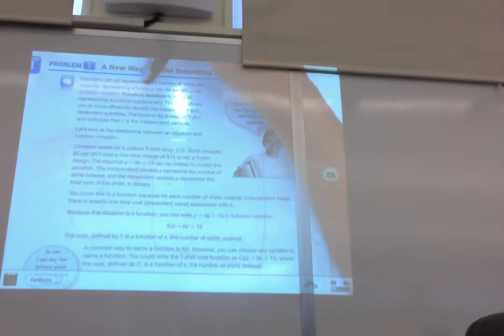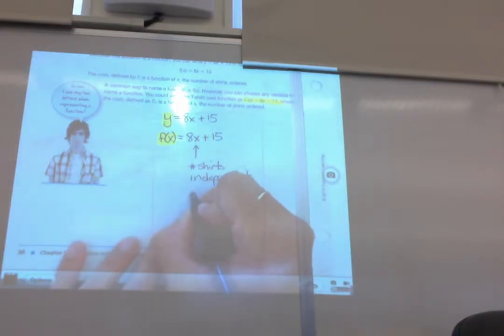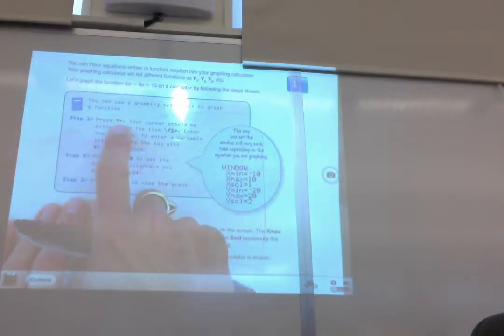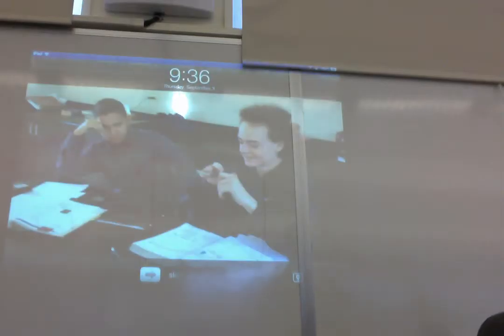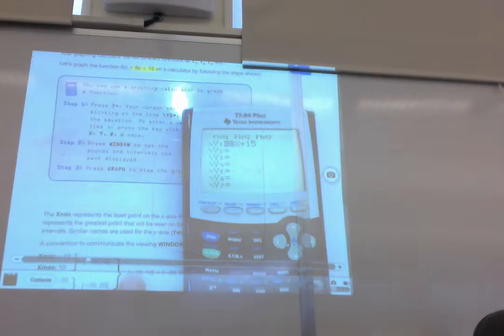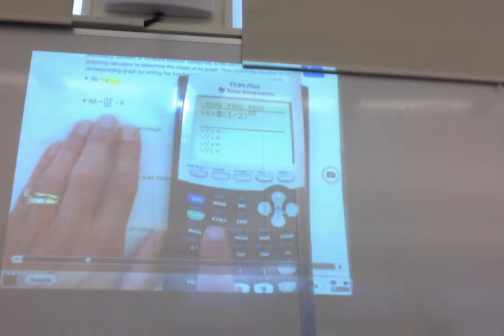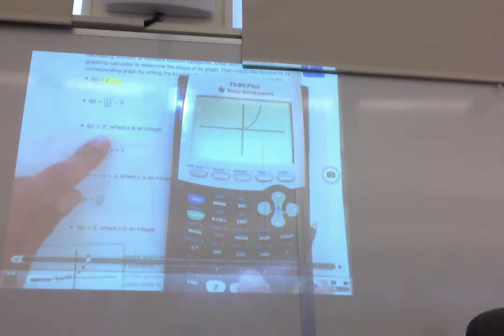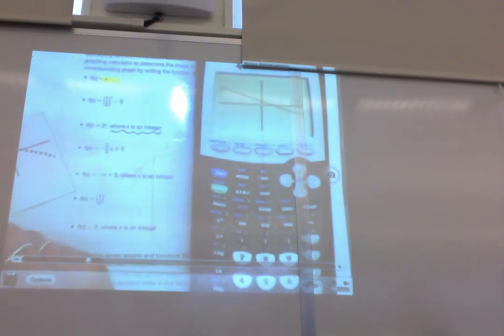September 3 Part A